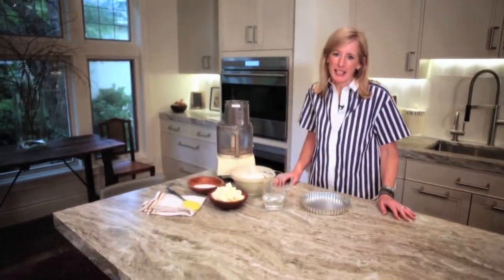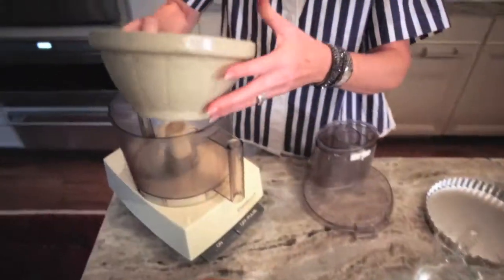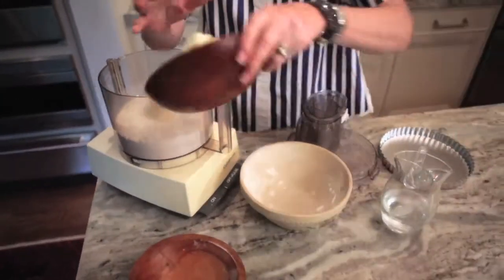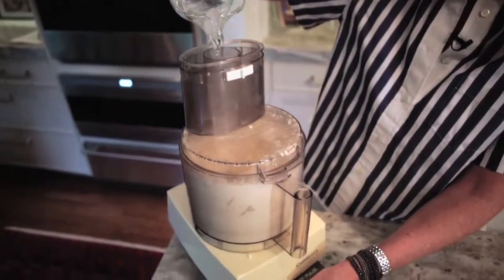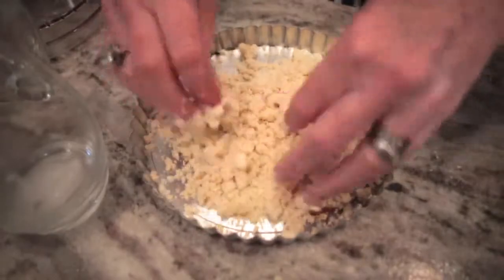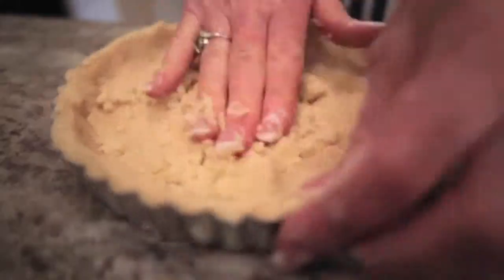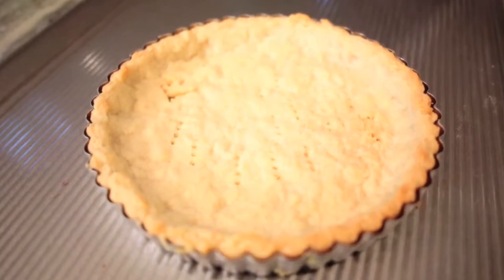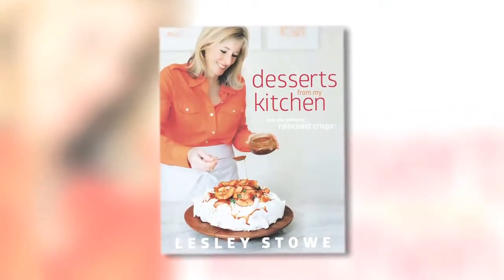Lesley Stowe - Pressed Pastry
Pressed Pastry
Can't go to your favourite bakery to get those delicious pastries? In this tutorial, Lesley Stowe, creator of Raincoast Crisps® shows you how to make pressed pastry. No need to go to the bakery today.

For this recipe and other tips, check out Lesley Stowe's new cookbook 'Desserts from my Kitchen.' Lesley shows us how to make elegant desserts easily and to serve them with flair on a busy schedule.

In stores now!